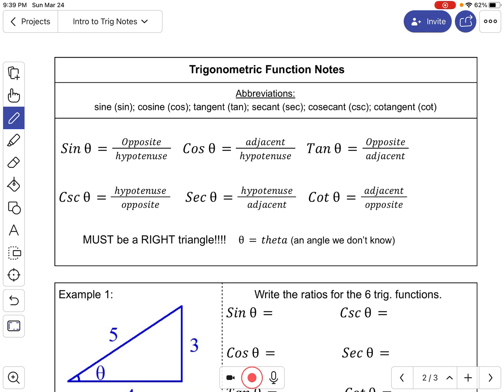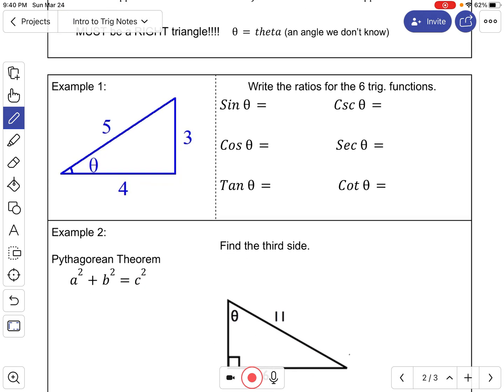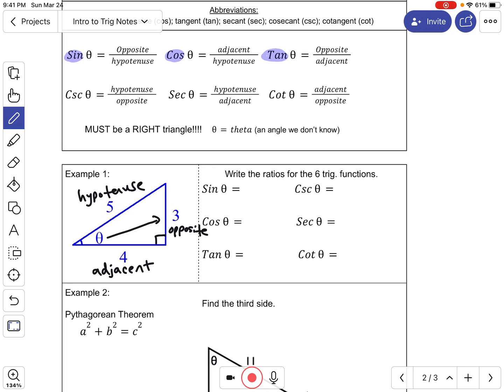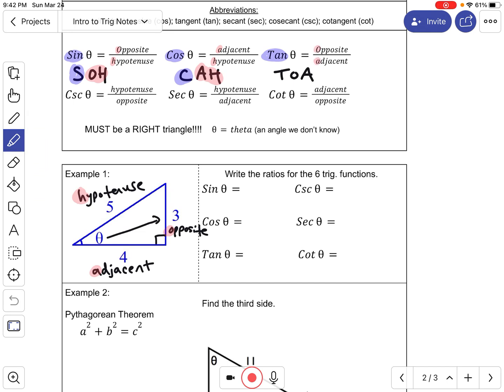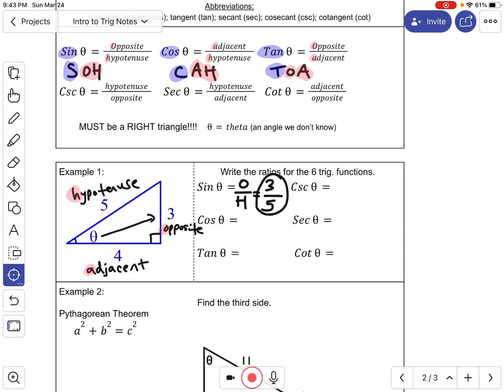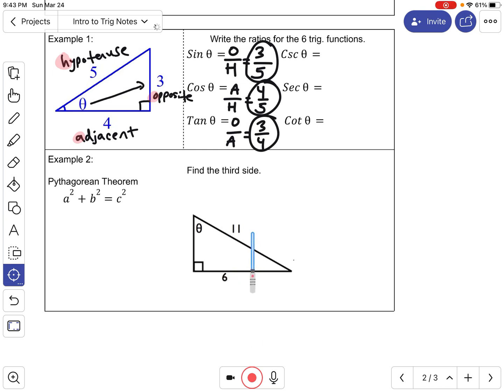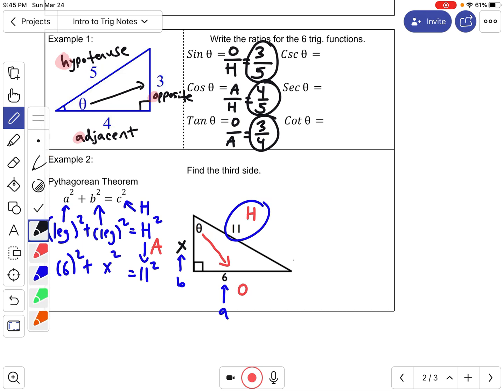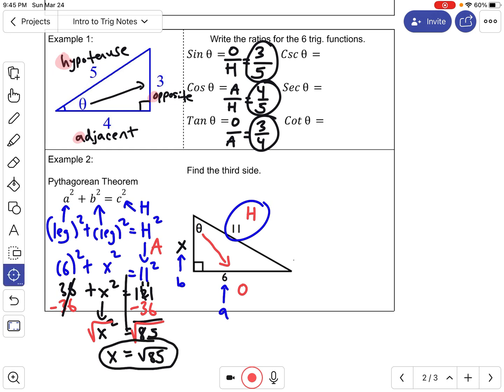Intro to Trigonometric Ratios